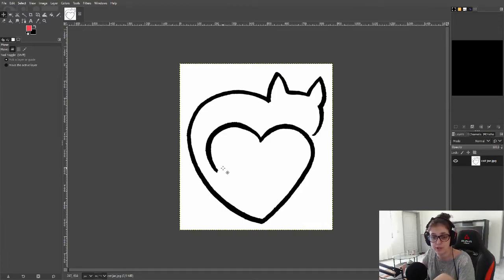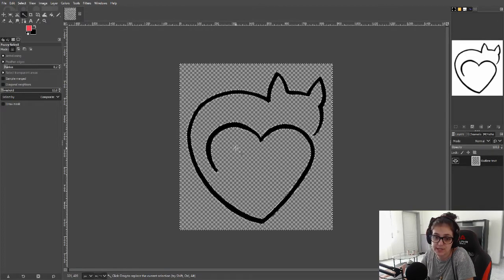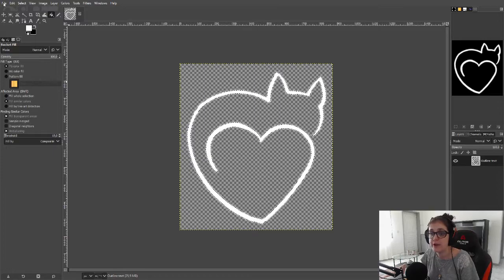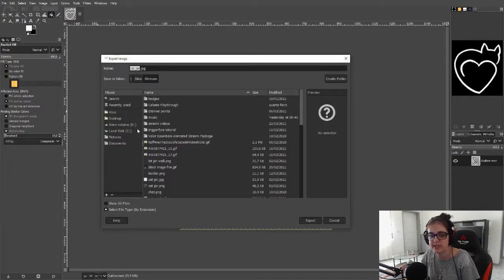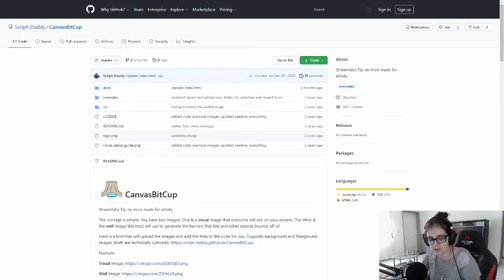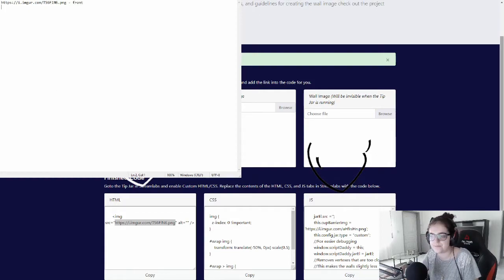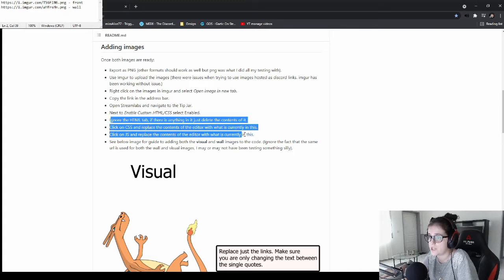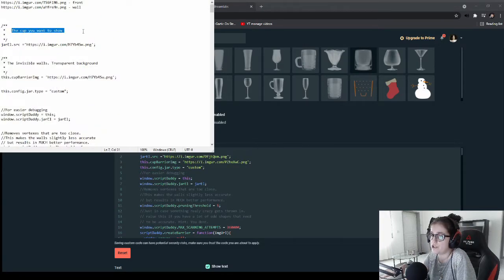Custom Bit Jar for Streamlabs